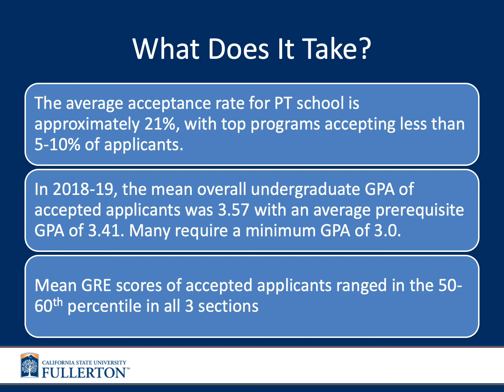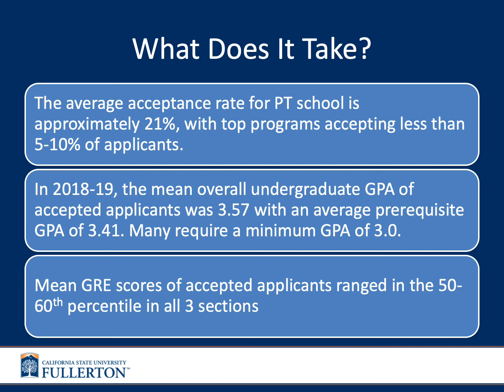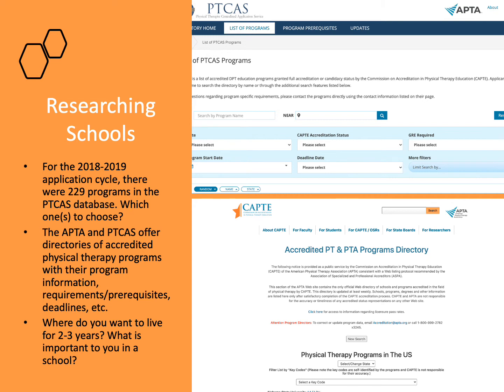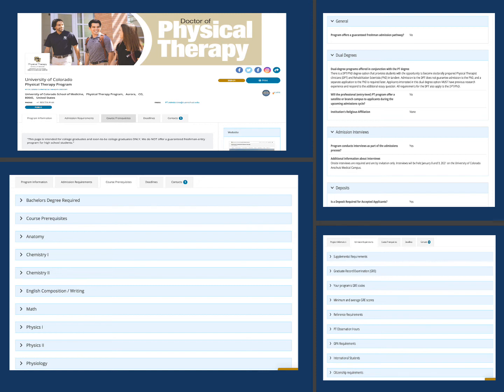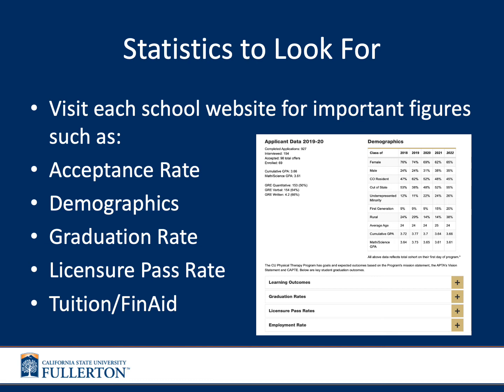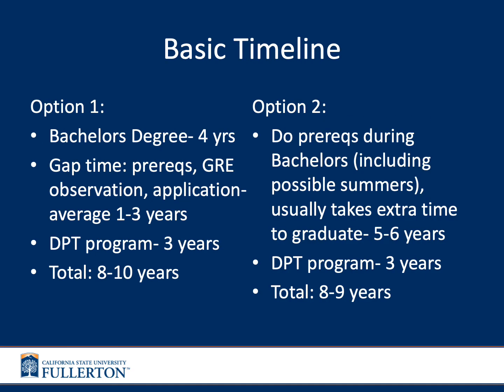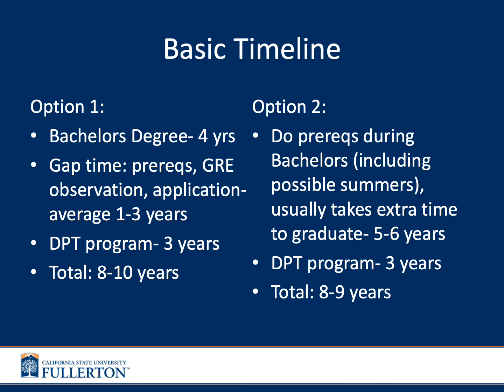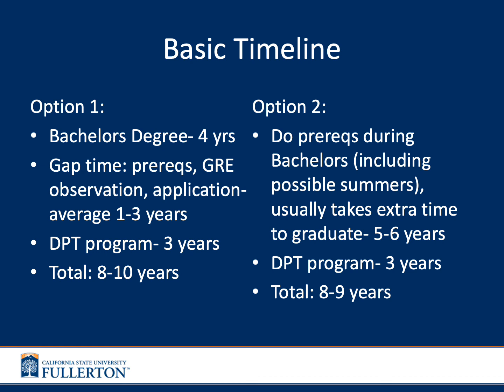Physical Therapy & Allied Health Series PART 2: Preparation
This video reviews ways students can prepare for graduate school, how to research schools, review applicant acceptance data, internship hour requirements, and GPA.